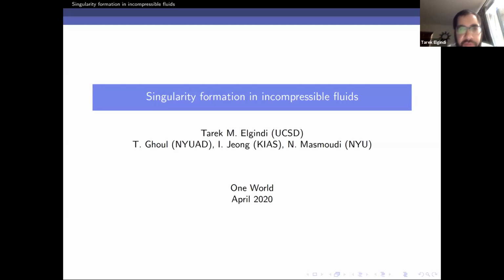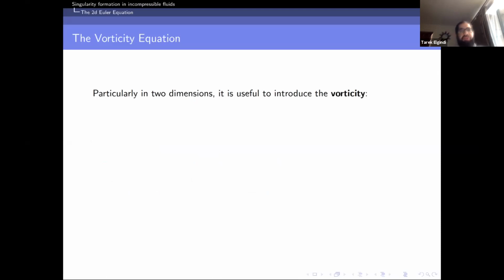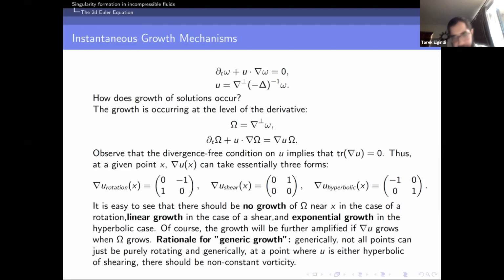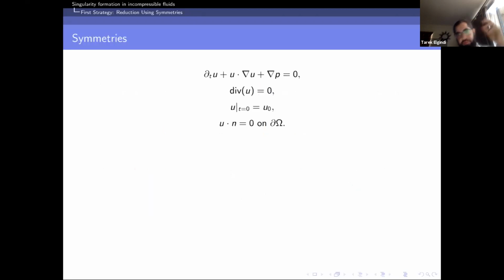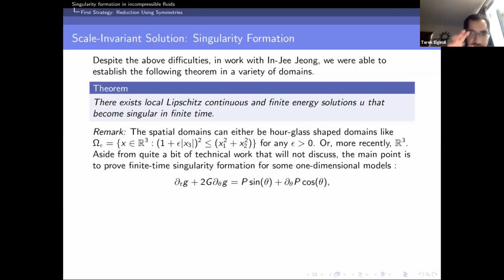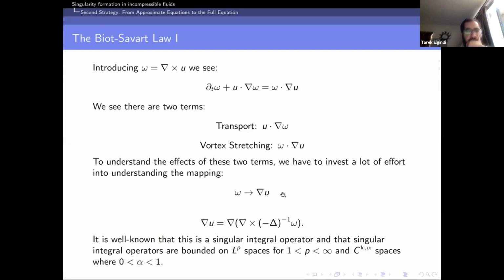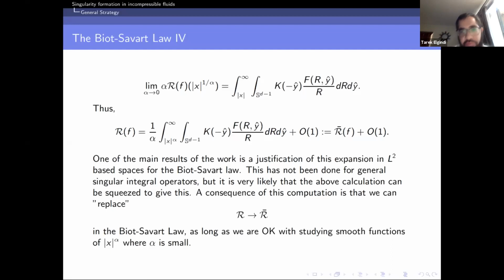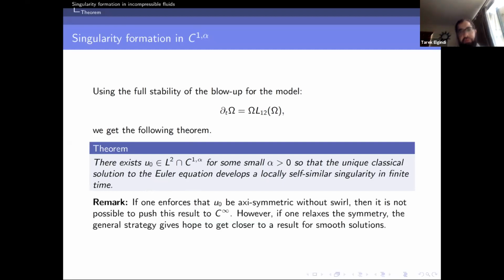21 April 2020 - Tarek Elgindi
Singularity formation in incompressible fluids